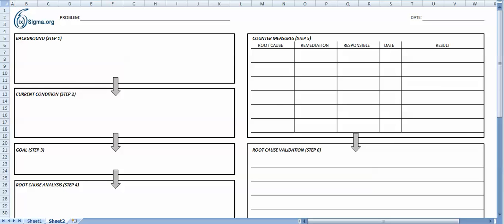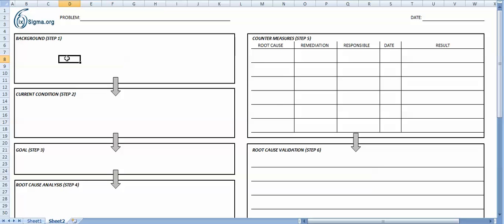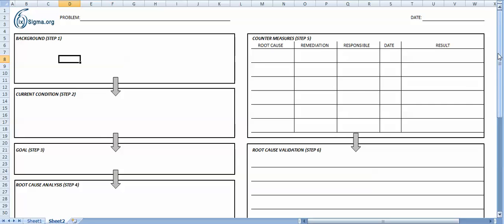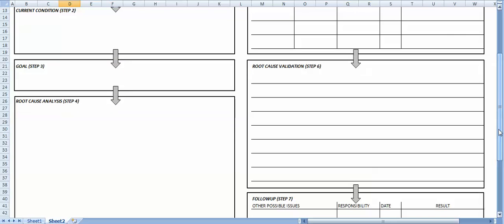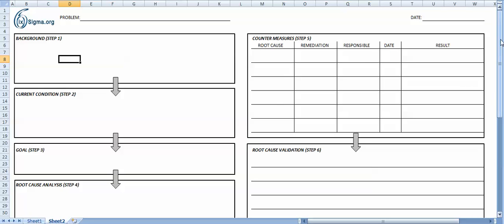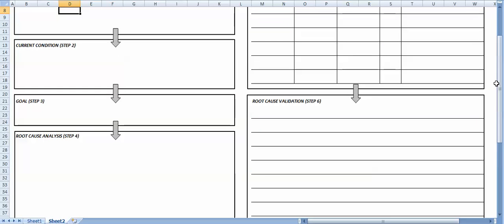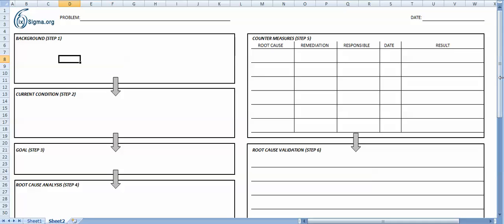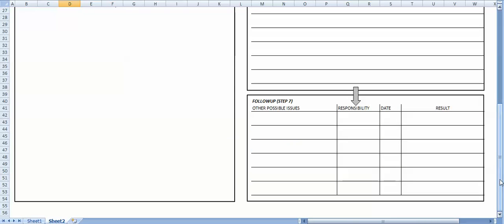A3 Problem Solving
The A3 template outlines the 7 steps of this problem solving process.